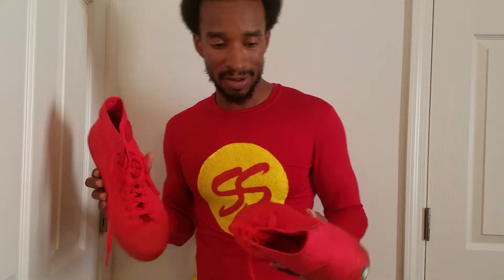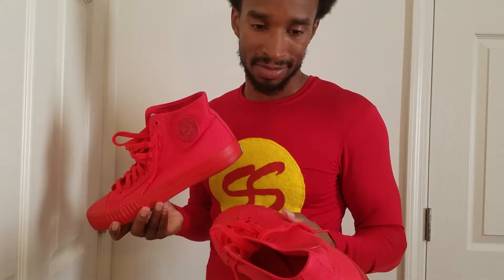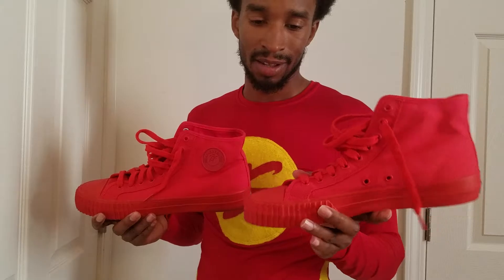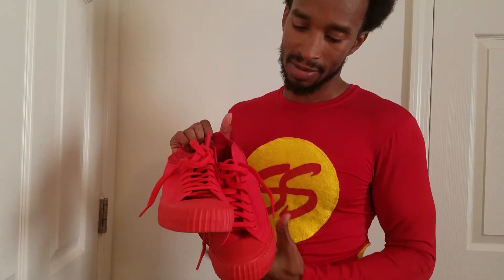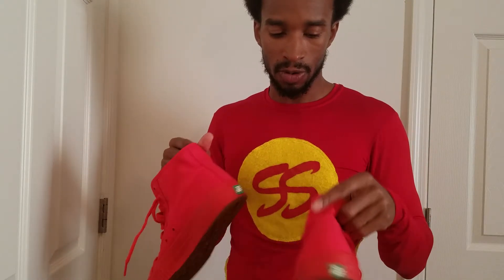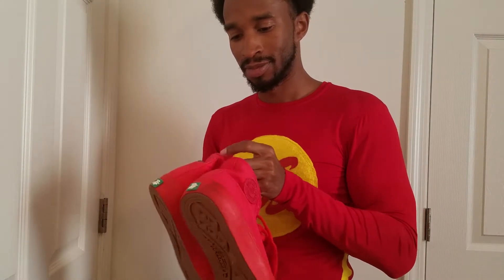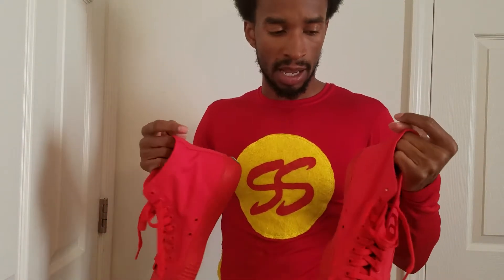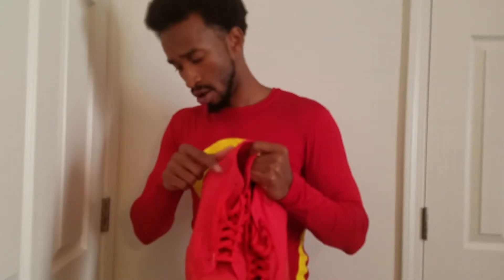Vlog 9 PF flyers ALL RED Sneakers Sandlot Movie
PF flyers
Rososhow information
Shoe size 10 or 10.5
Shirt size Medium
Pants Jeans size 30

Rososhow
46898